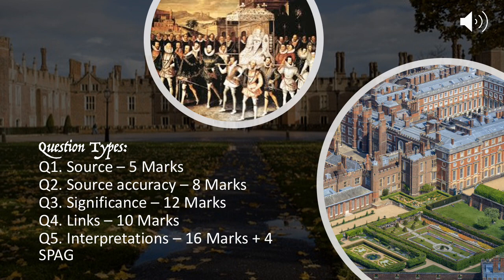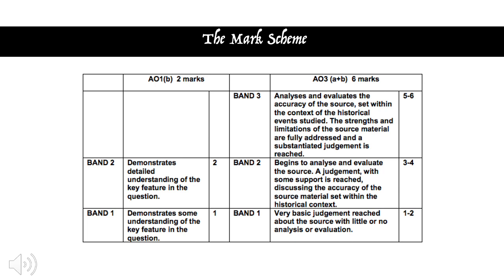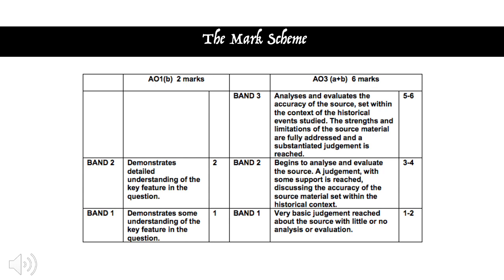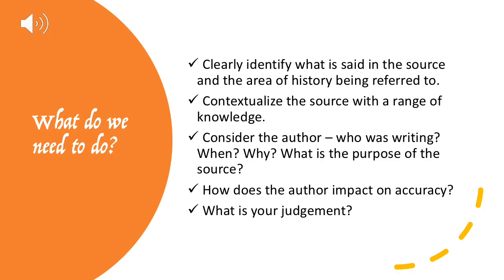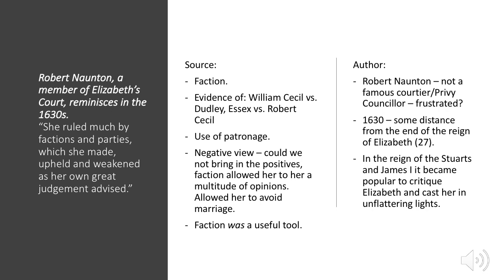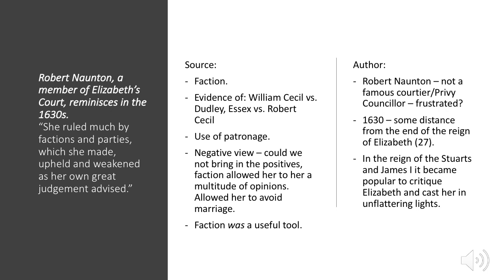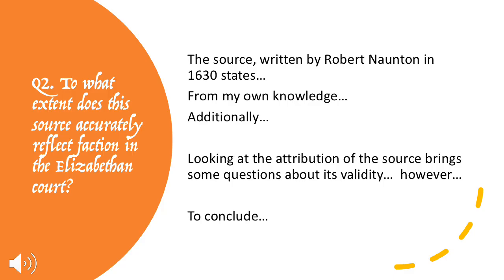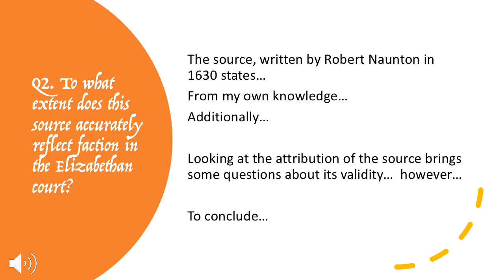How to: GCSE Elizabeth 8 Mark Source Question